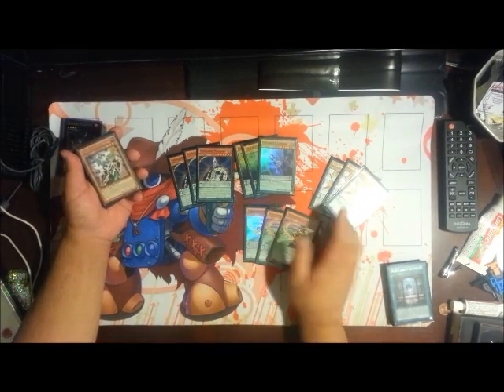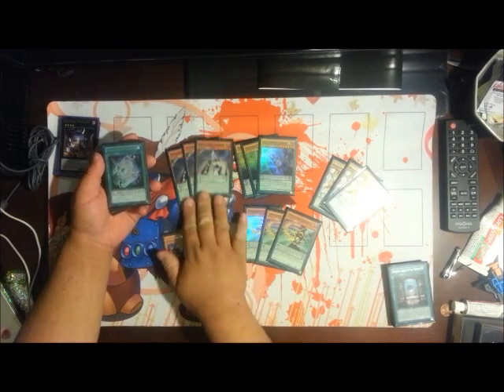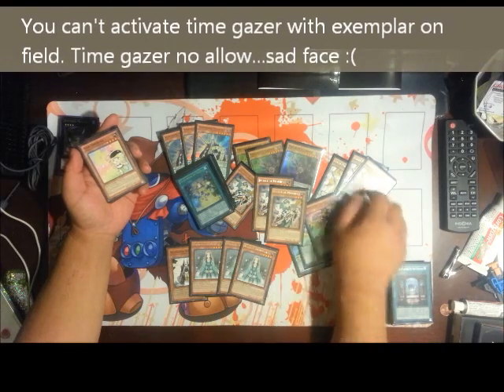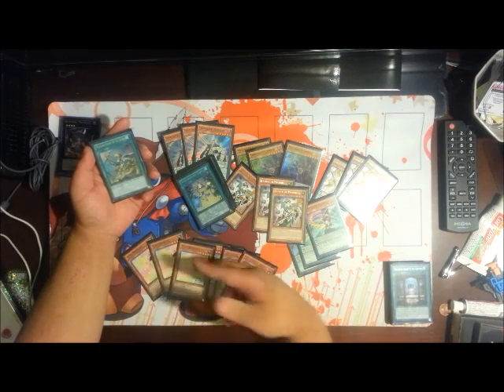Suggestions for a Pendulum Deck?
Hey Guys and Gals, it's Sphenit.  I've working on a new deck, using pendulums, and spellbooks.  I have the basic idea down, but if you could suggest some improvements, subtractions or additions, I would love to hear from you!

& box pack tin poke'mon, world championship, episodes, episode 1, rarity, tournaments, yusei,
ultimate masters, imdb, online, ocg, online dueling, organization, Pro prices primal origin,
abridged, season 0, season zero, season 3, dark magician girl, forbidden memories,
games, gx, games online, gx episodes, hulu, joey, jaden, konami, lightsworn, limited list,
zeal, zombie, cards, card maker, cards for sale, card prices, video games, yugioh vs magic,

the new challengers sneak peek
new challengers box opening good pulls
pendulum summon
odd-eyes pendulum dragon
qliphort deck profile
new challengers case opening
YCS Anaheim 2014 top 16 deck profile
Legendary Collection 5D's opening
Vanity's Emptiness pull secret
yugi vs kaiba
Legendary Collection
Yugioh God Card deck
Slifer the sky dragon
Obelisk the Tormentor
The Winged Dragon of Ra
Sun Dragon Ra
Yugioh Duel Video Match Game 2014
Crazy Yugioh OTK
Yugioh OTK
Yugioh Fun Combo
Yugioh Combo
Best Yugioh Combo
Yugioh Troll Deck
Rage Quit Deck
Yugioh Ban List
Yugioh Banlist
Yugioh Ban List July 2014